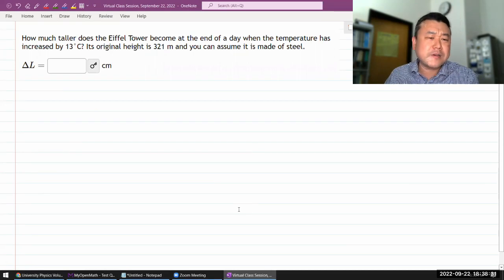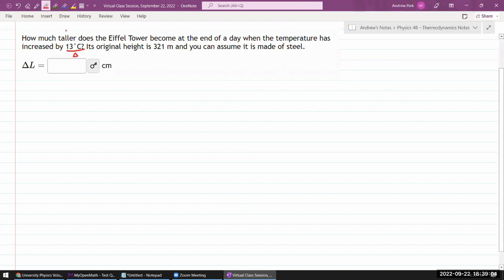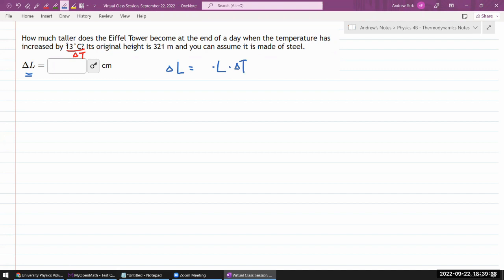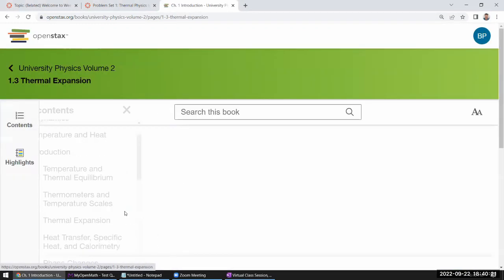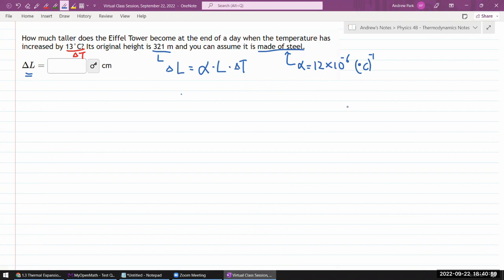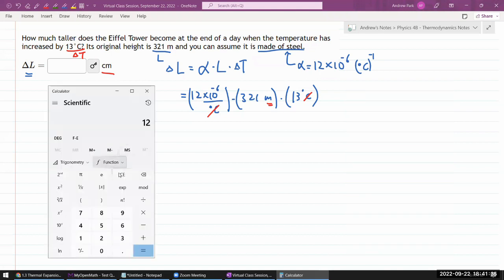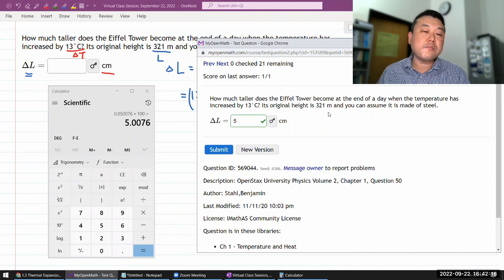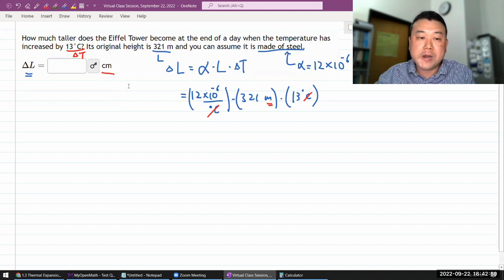Physics 4B - OpenStax University Physics Vol 2, Chapter 1, Problem 50